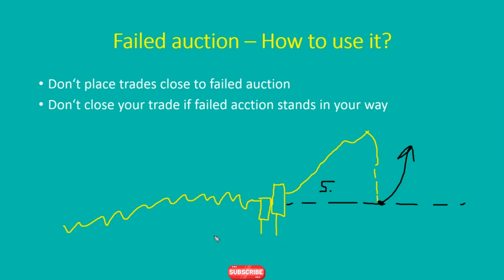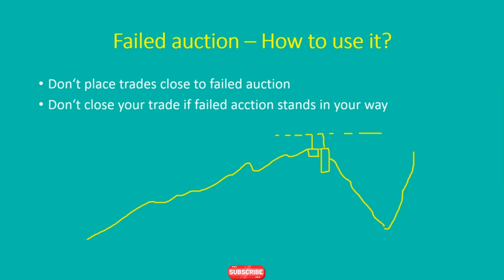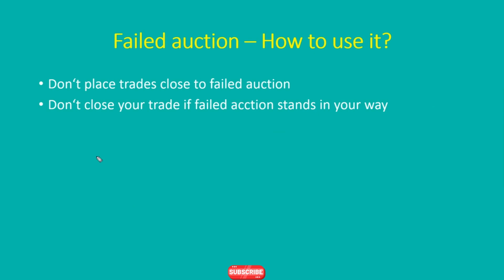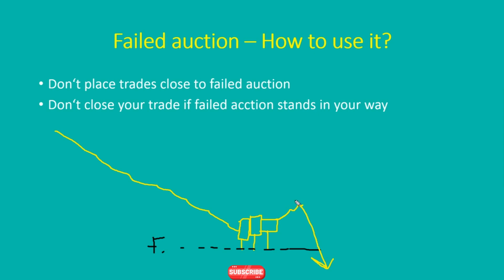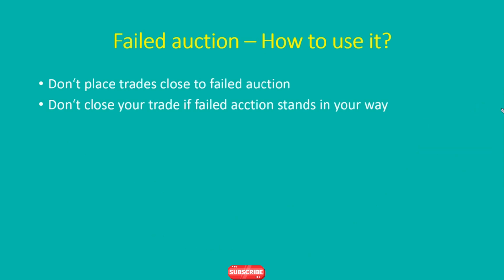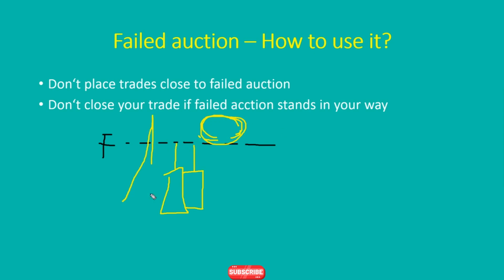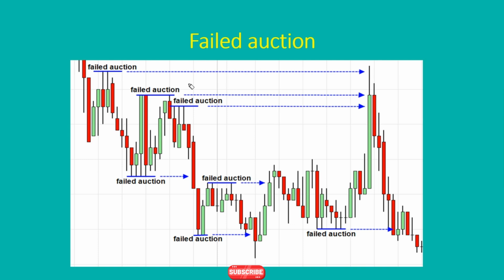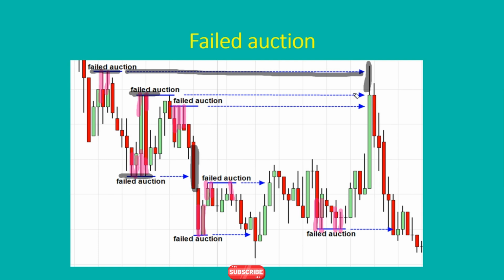09 weak highs and lows theory PT 2